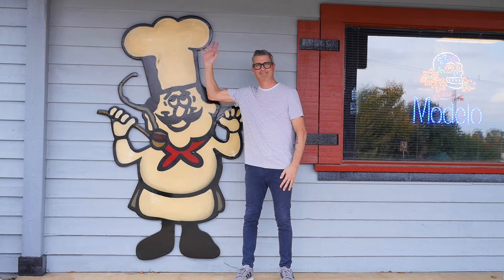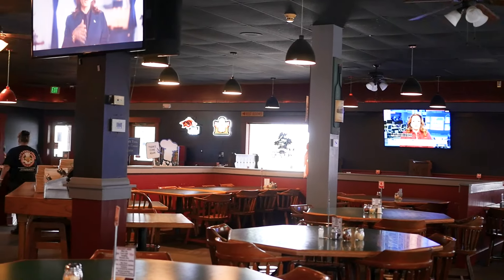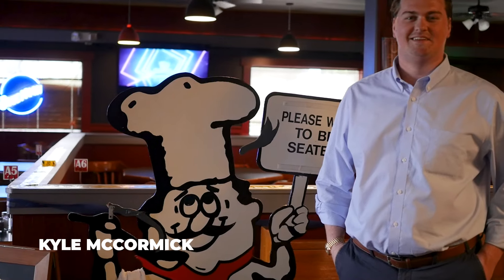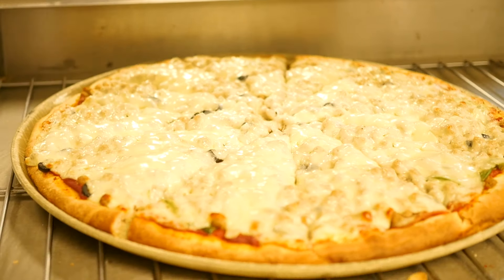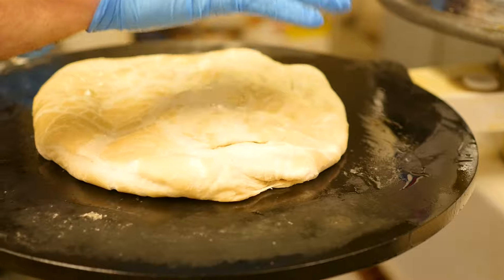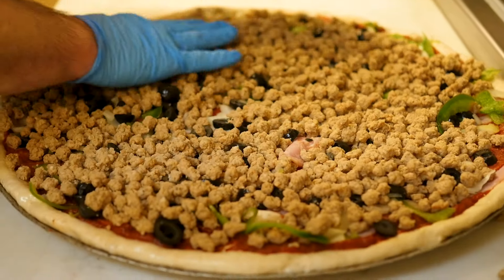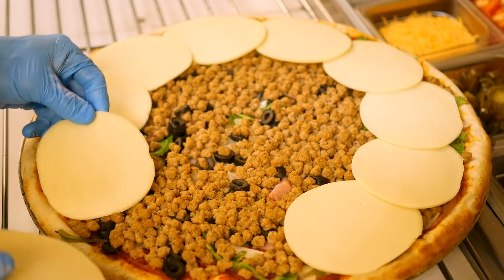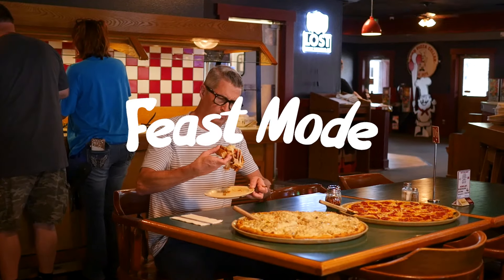Rod's Pizza Cellar | Godfather Pizza - FeastMode! Hot Springs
🔥 In this episode of Feast Mode we're visiting Rod's Pizza Cellar, slinging pizza for nearly 50 years in Hot Springs, Arkansas! In 1975, Papa & Mama Rod opened Rod's Pizza Cellar, and today Rod's continues to serve up their delicious, original recipes. Owner Kyle McCormick and cook Guy Pal show us how their famous Godfather pizza is handcrafted - weighing in at a whopping 10 pounds once finished with freshly sliced provolone!